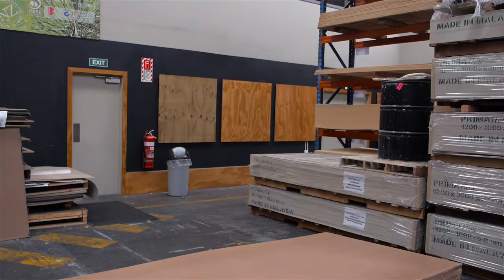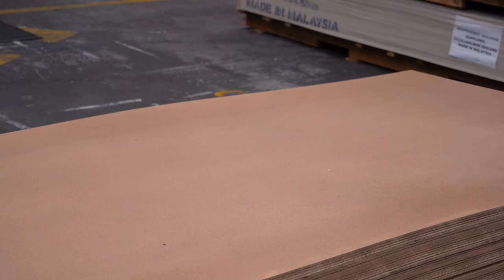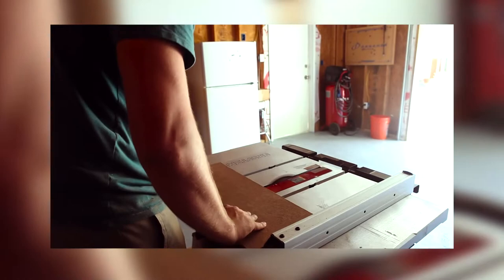IBS Hardboard - Product Snapshot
IBS Hardboard is a multipurpose high density fibreboard, ideal for wall paneling, partitioning, automotive interiors, shopfittings, cupboards, and many more.